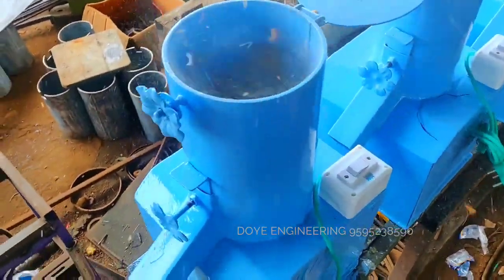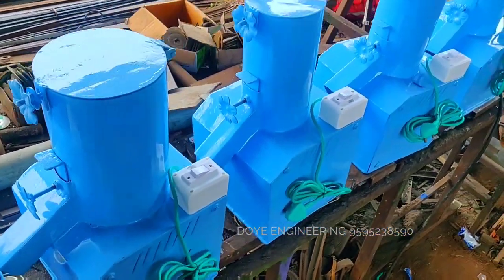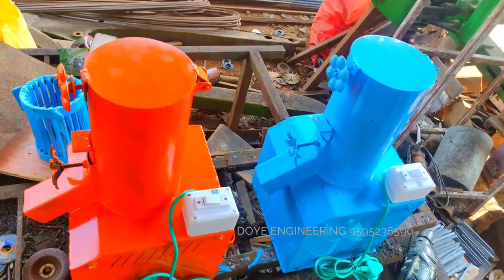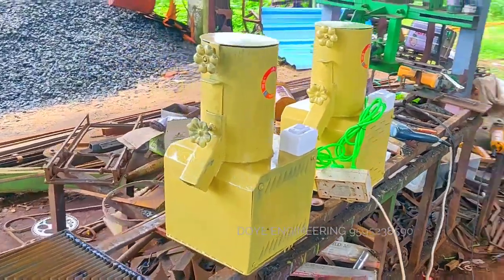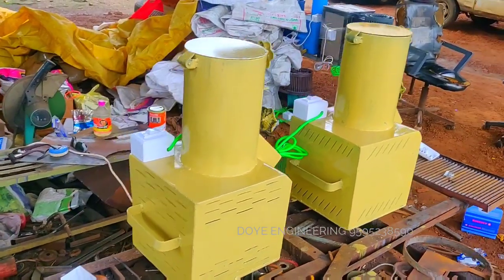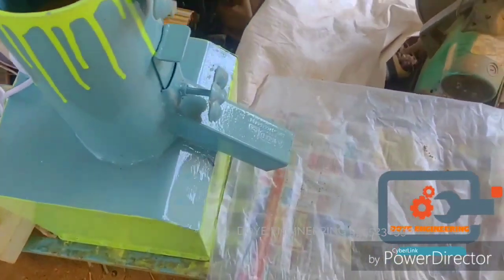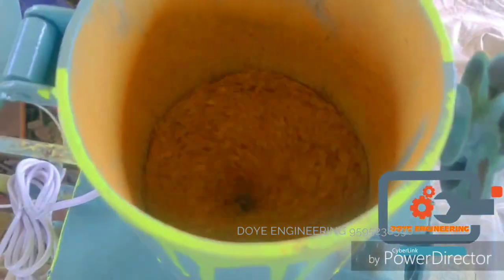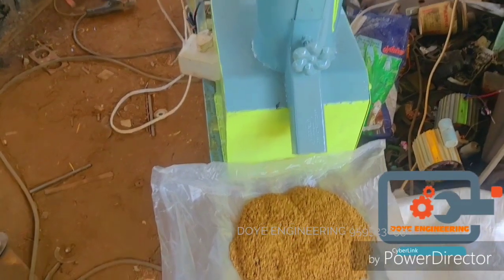पीला खररा Mawa मावा मटेरियल machine 5 साल कि न्यू गारंटी 09595238590, doyeeng.com